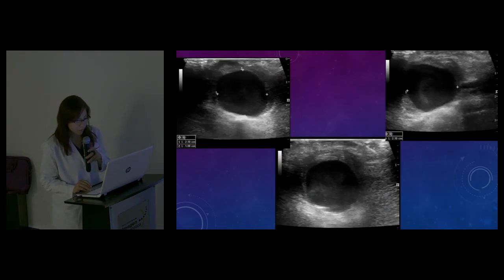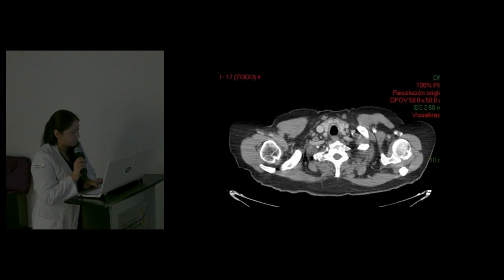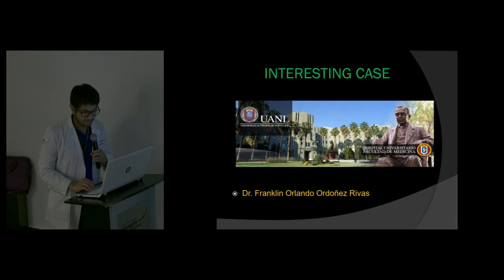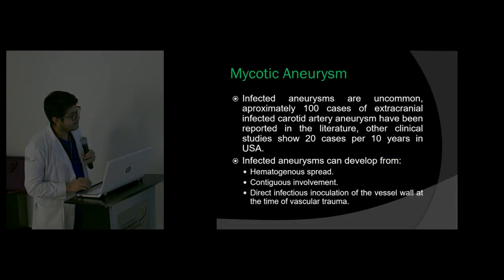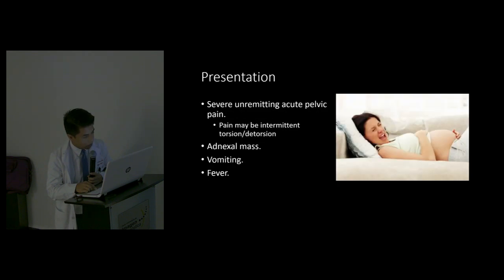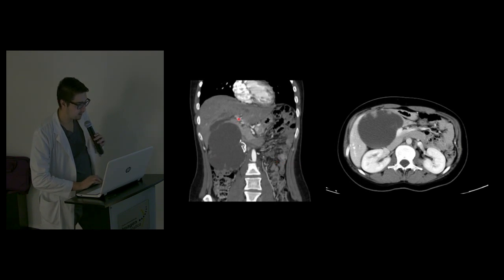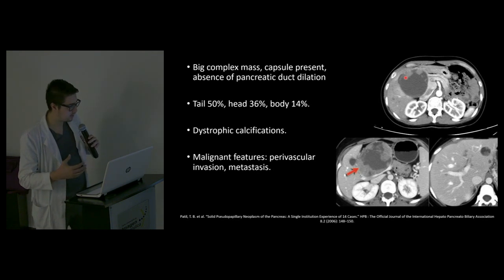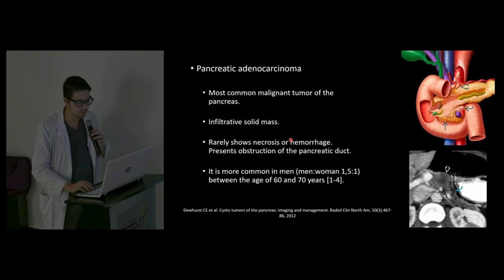Session of Interesting Cases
Centro Universitario de Imagen Diagnóstica
October-1st-2018